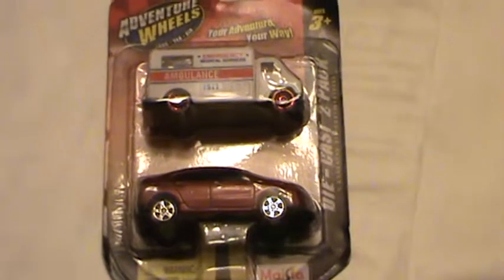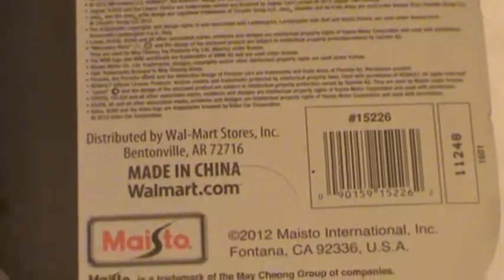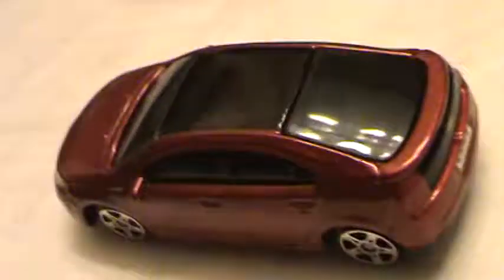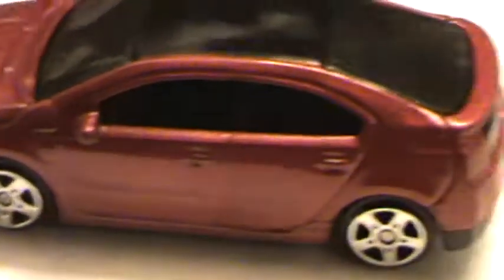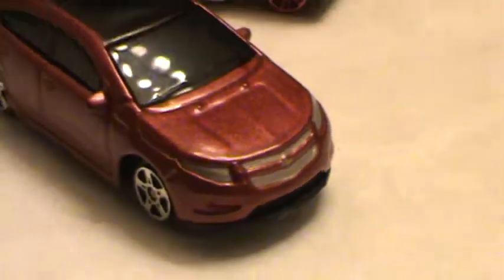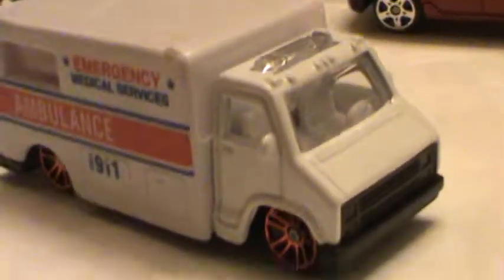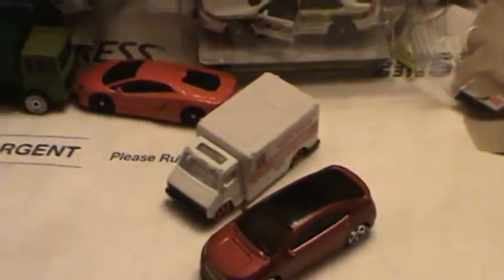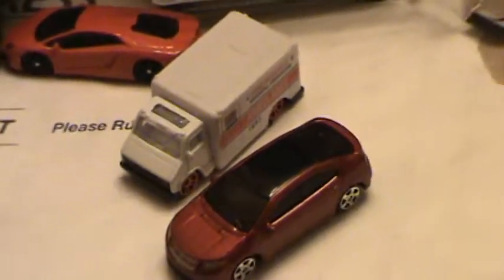REVIEW Adventure Wheels 2 Pack Maisto Ambulance and Chevy Volt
Check out my dventure Wheels 2 Pack Maisto Ambulance and Chevy Volt